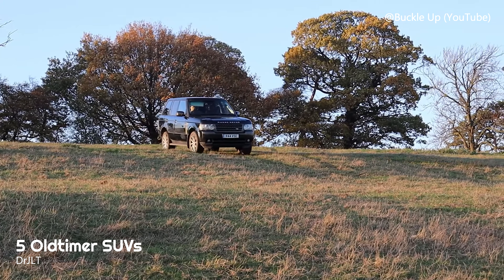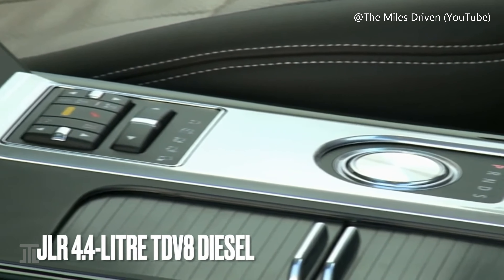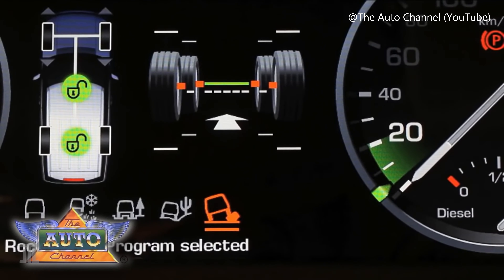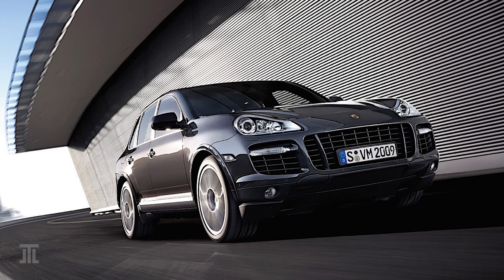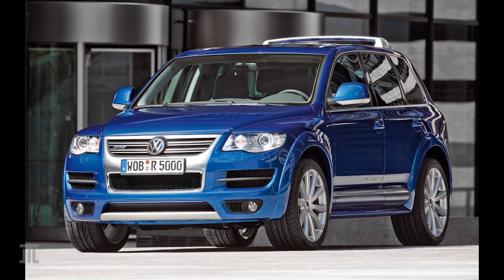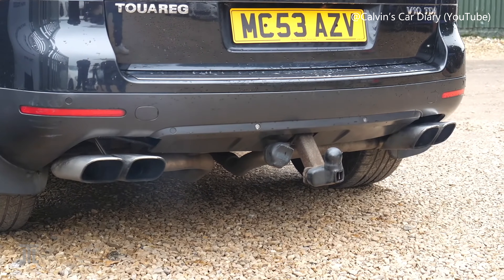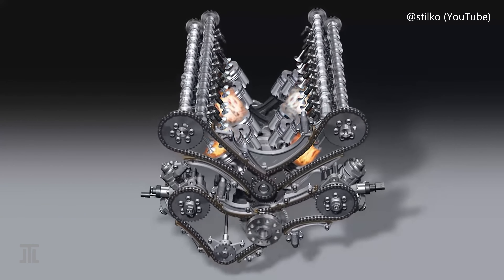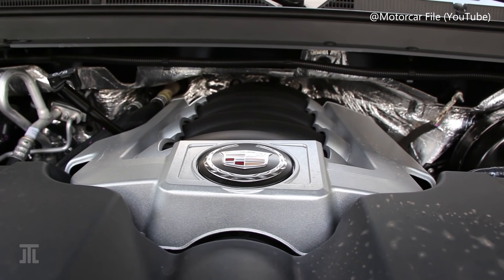Five Oldtimer SUVs I Like / Love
Normally, I am not a fan of SUVs and crossovers. They provide the driver with a sense of invincibility that does not reflect reality. They handle worse and are less efficient, and many do not even possess notably better ground clearance. These days, crossovers are the default choice of moms and family men. Nevertheless, some SUVs are rather interesting on the used market.
In this video, I will show you five SUVs that I like in ascending order of engine displacement.

0:36 4.4L L322 Range Rover 4.4 TDV8
1:59 4.8L 957 Porsche Cayenne Turbo
3:32 5.0L Touareg V10 TDI
5:00 6.0L Audi Q7 V12 TDI
5:58 6.2L Gen4 Cadillac Escalade